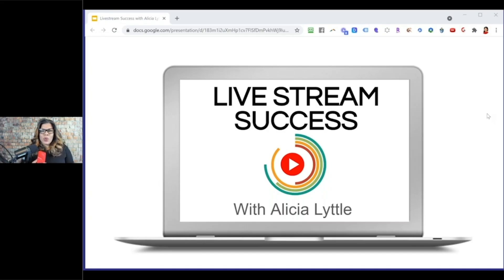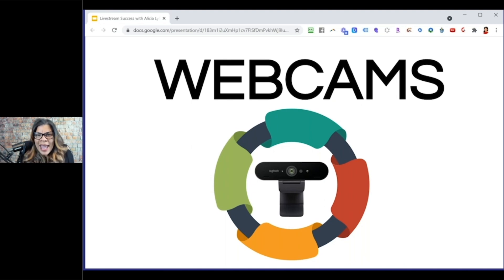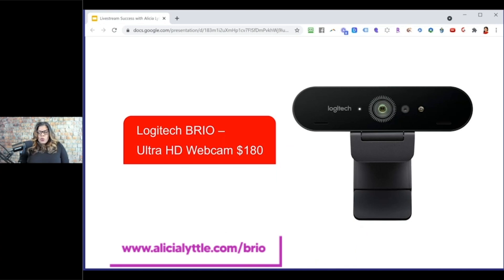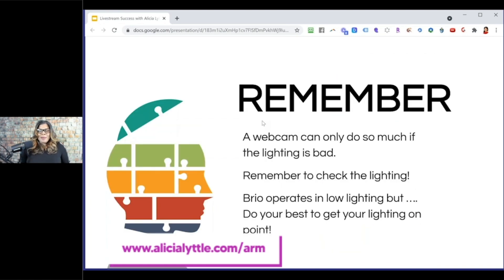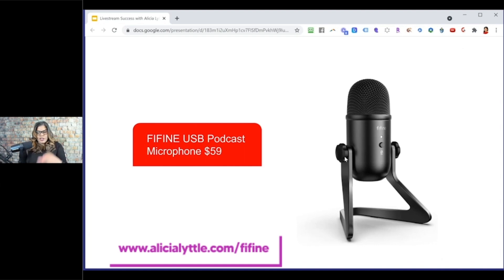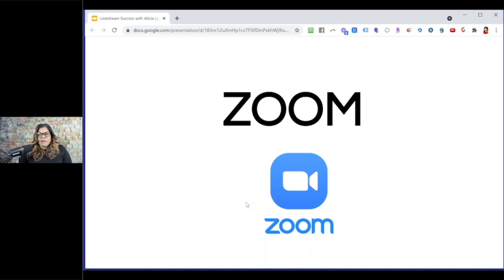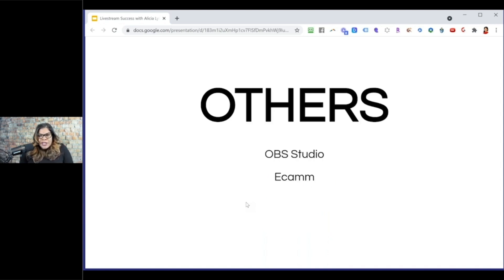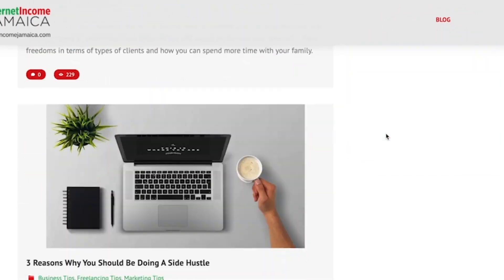The Digital Jampreneur - Livestreaming (Ep. 20)